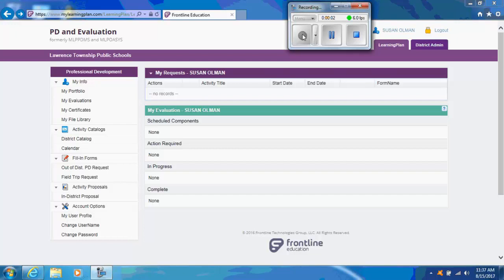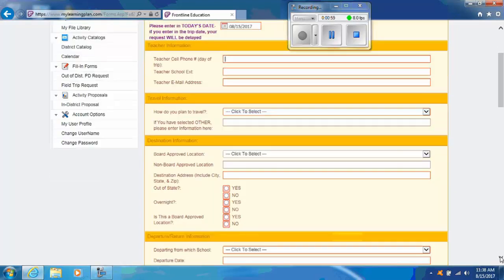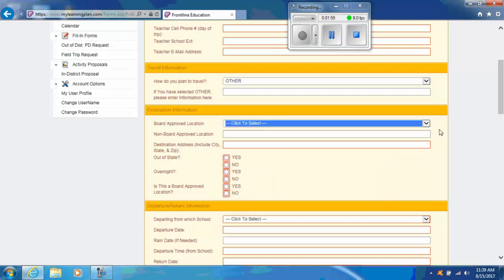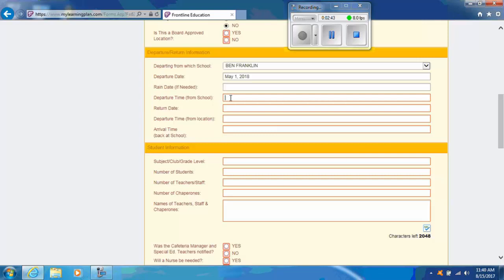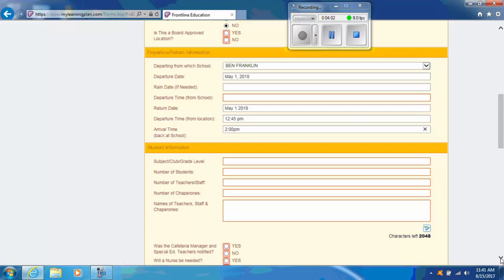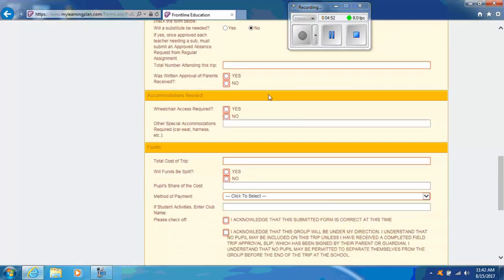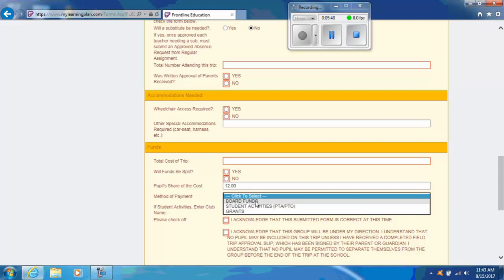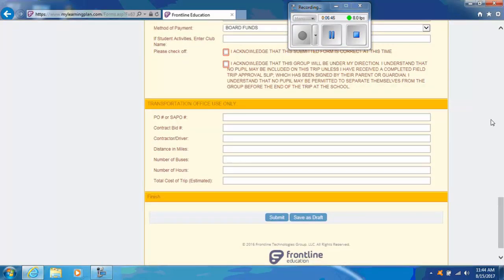Field Trip Requests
How to properly fill out the LTPS online field trip request form.